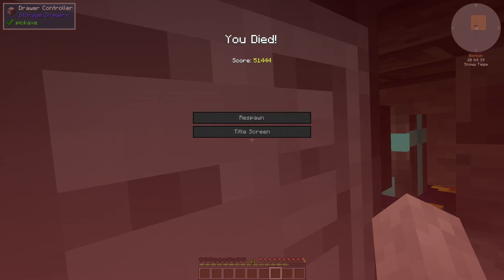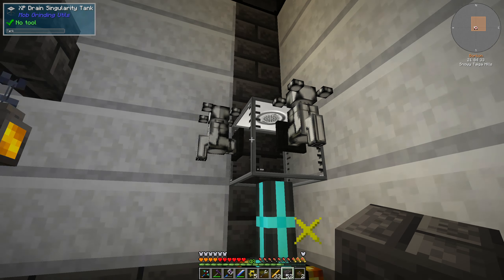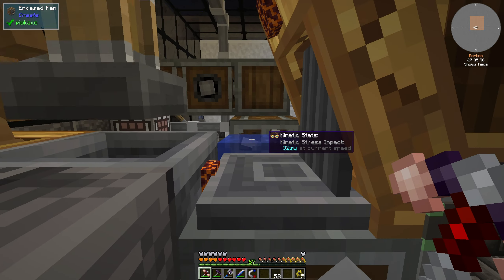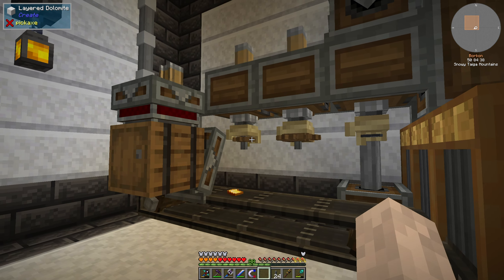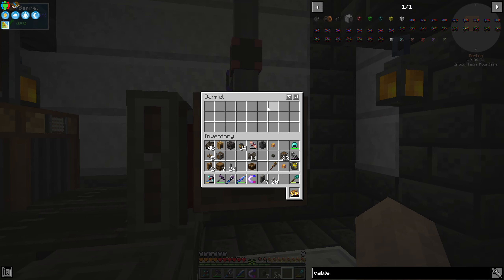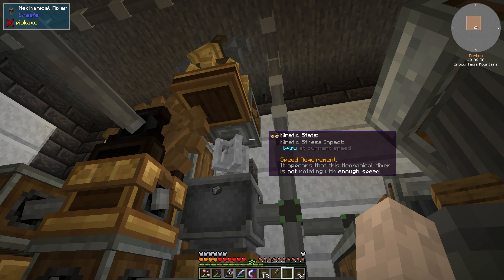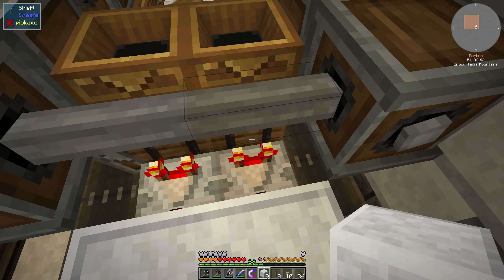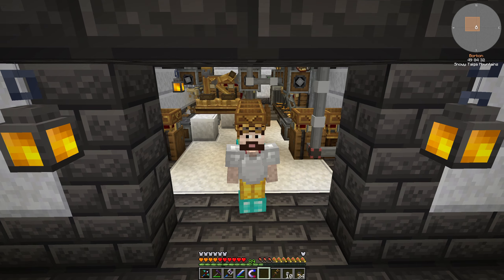Machines Making Machine Making Machines (Create Mod). - Minecraft Cave Factory Ep. 7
Precision mechanism crafter and other create mod components need to be automated, so we do just that. We make autocrafters for precision mechanisms, cogs, electron tubes, polished rose quartz and also magma and obsidian.